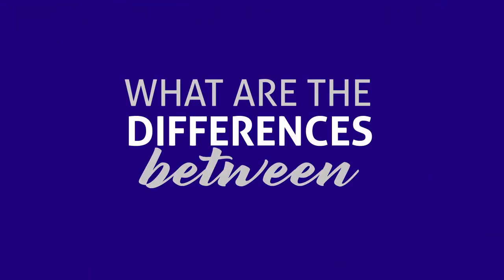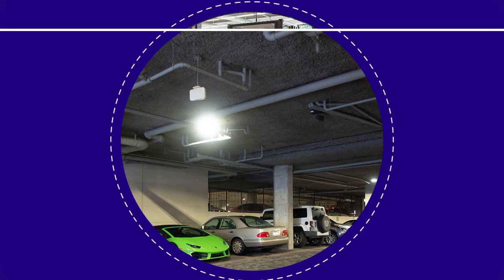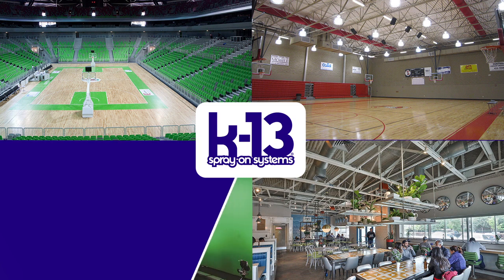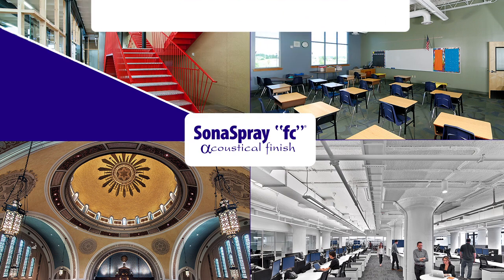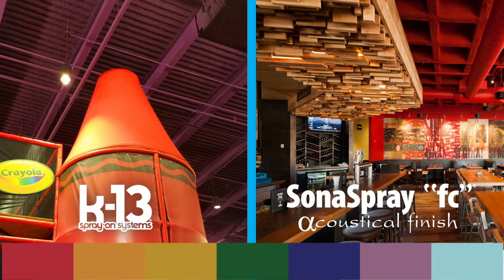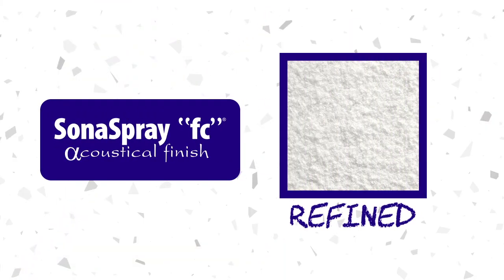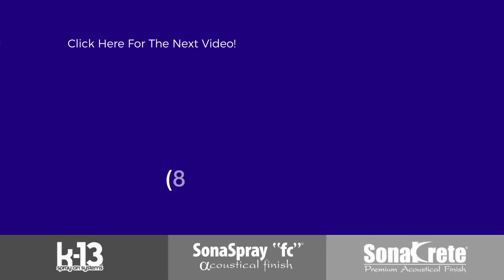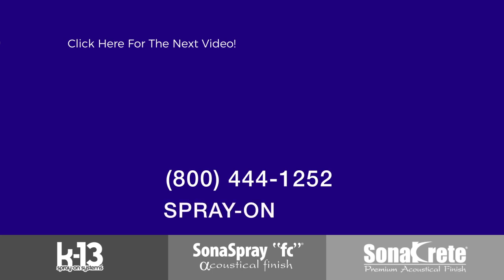What are the Differences Between K-13 and SonaSpray "fc"?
How to Reduce Noise in any Open Plan Room in 2020. Solve your biggest NOISE issues with our spray-applied acoustical material!

How you can Reduce Noise in any Open Plan Room in 2020!

In this video we explain the differences and similarities between our 2 most popular products. You'll learn the types of projects K-13 and SonaSpray "fc" can be applied in, the colors they are offered in, and the thickness they can be applied up-to.